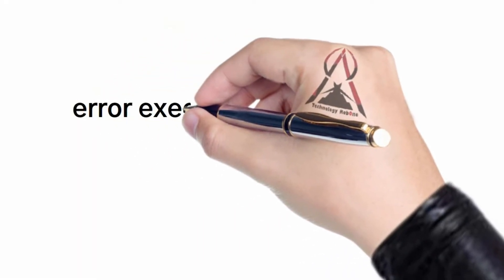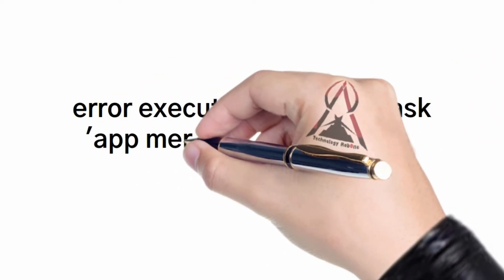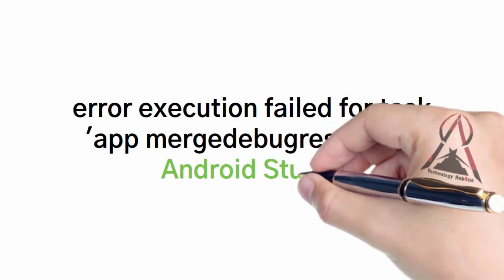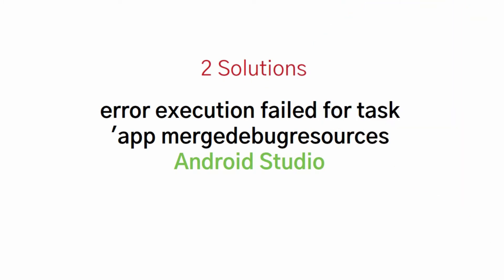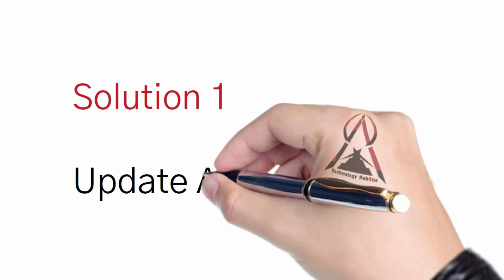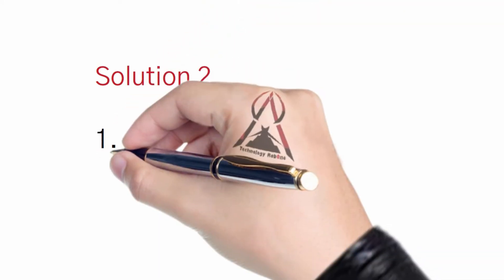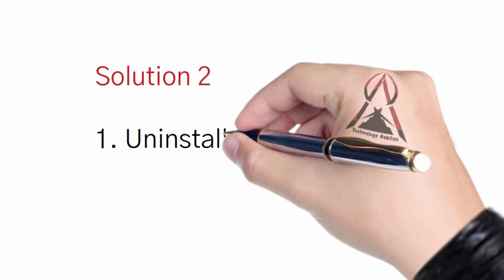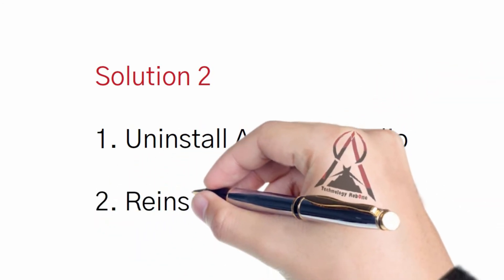ERROR execution failed for task ' app mergedebugresources Android Studio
Error execution failed for task ' app mergedebugresources Android Studio SOLUTIONS